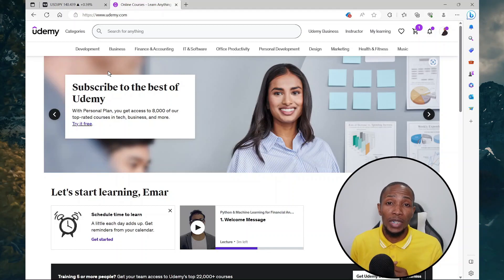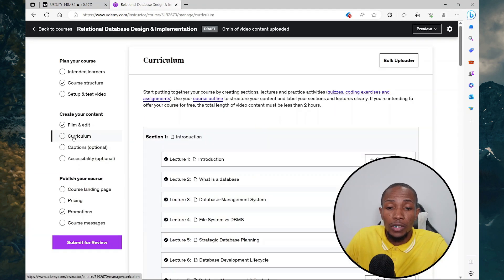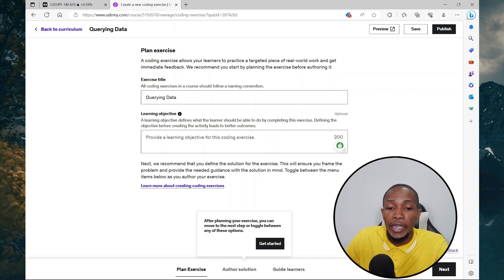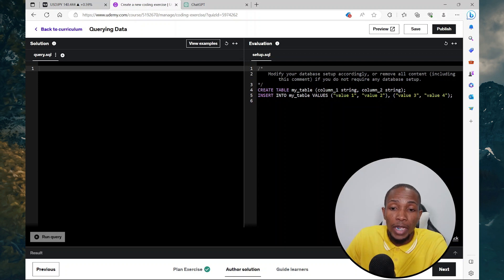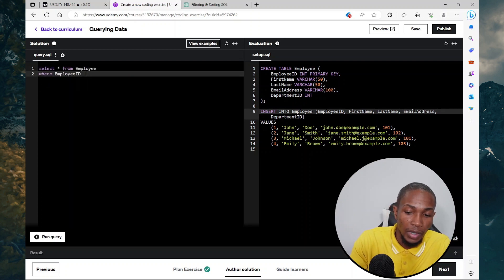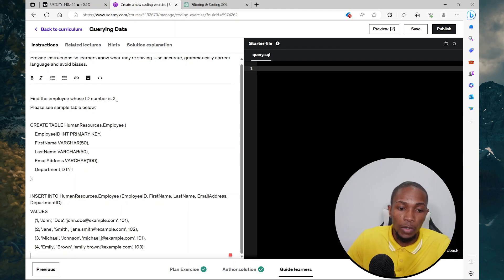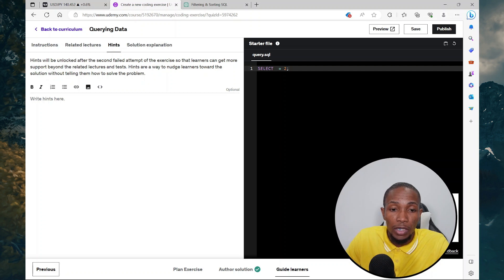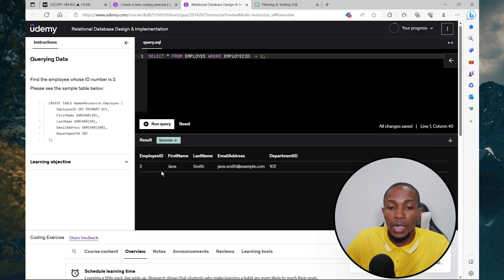How to Use Udemy coding Exercise